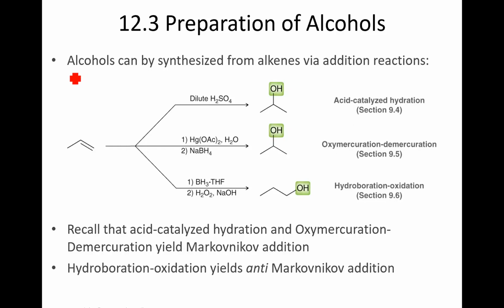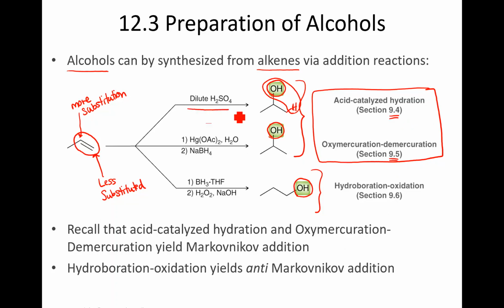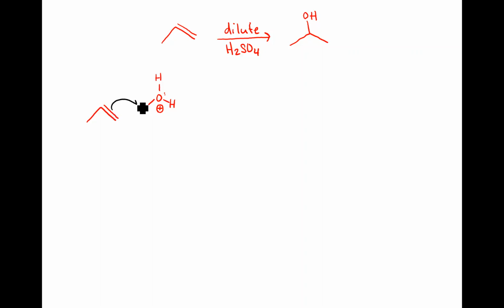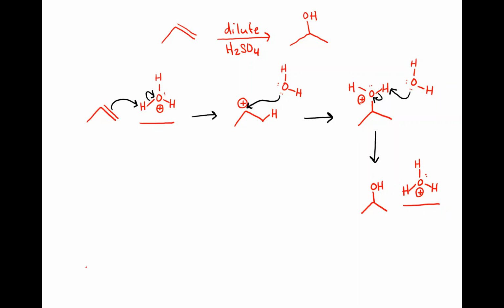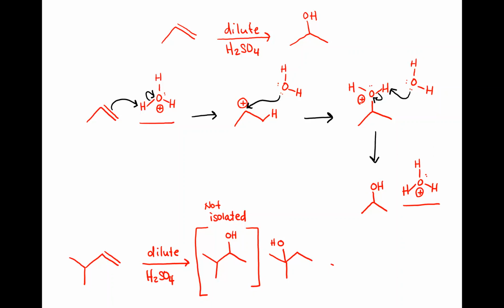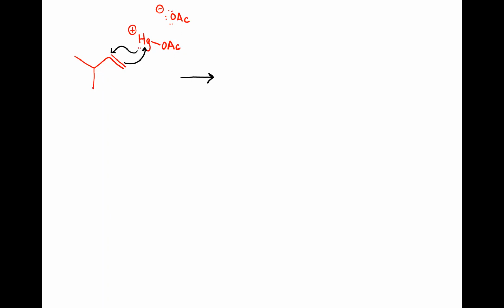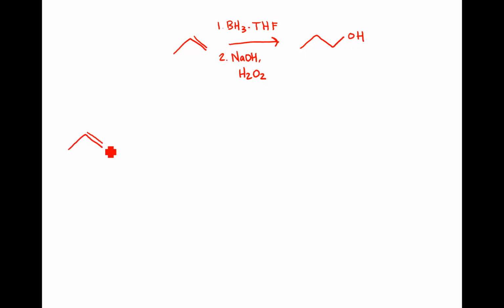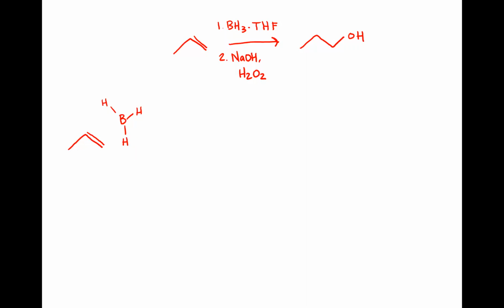Preparation of Alcohols via Addition Reactions of Alkenes